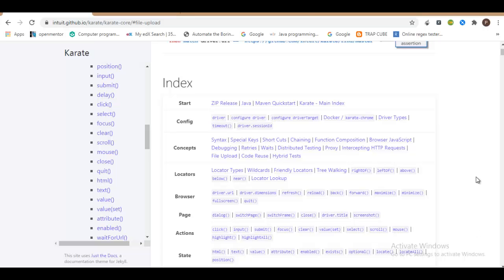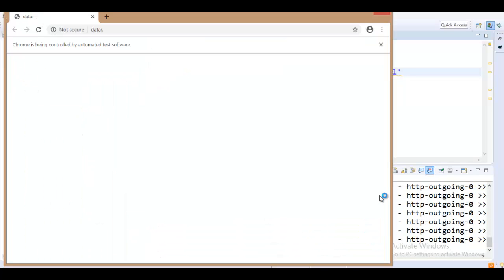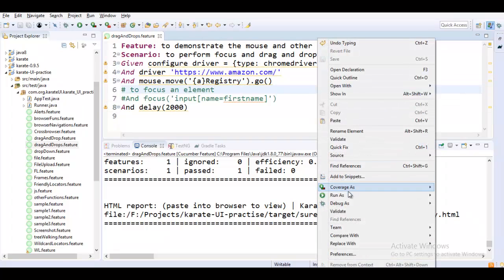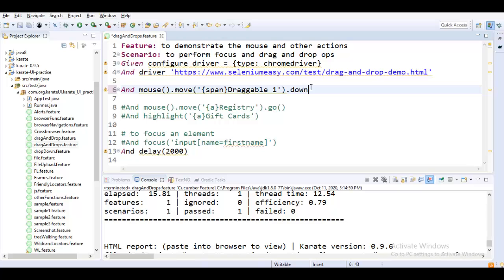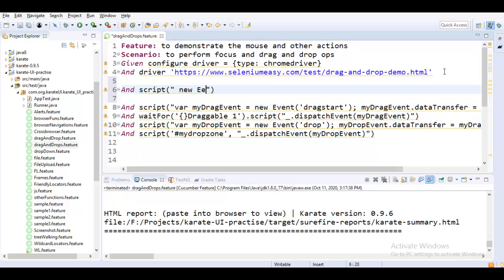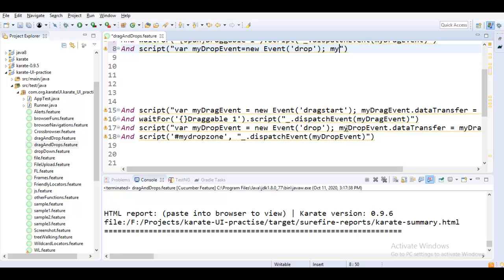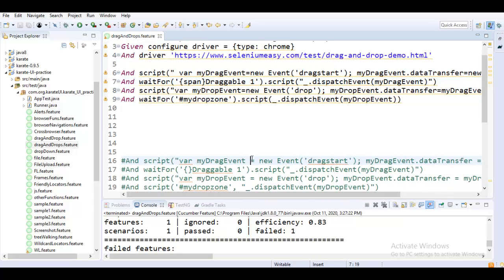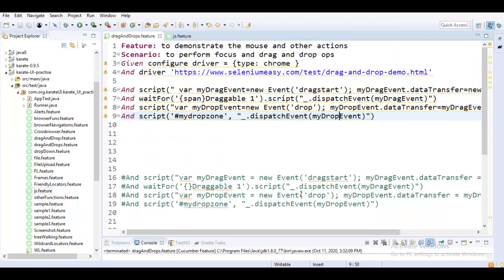Karate UI-Automation for beginners | AUI | Mouse actions | Drag and Drop using karate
In this video explained how to apply focus(), highlight() methods alongside covered the mouse actions as how to hover over and drag and drop actions